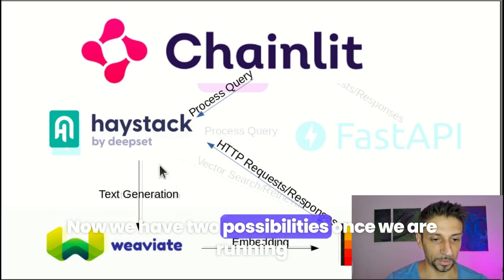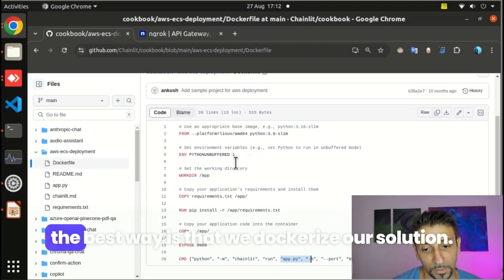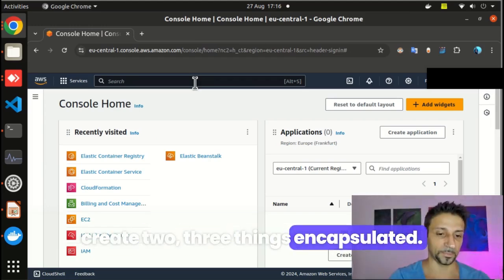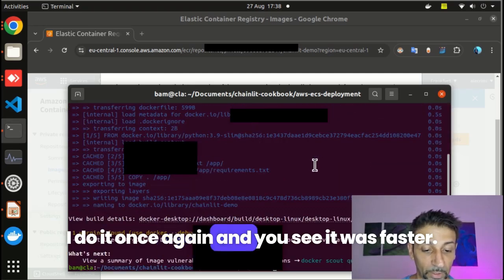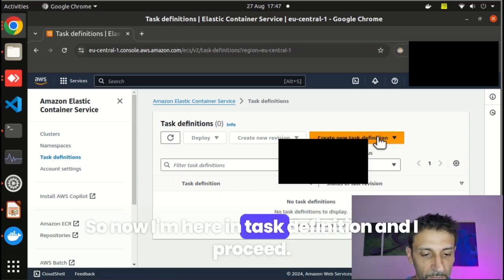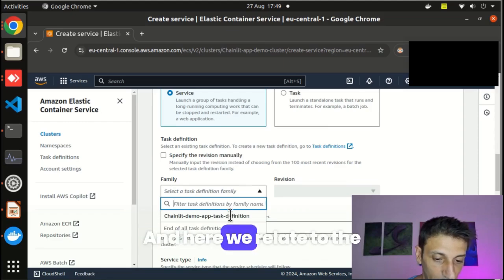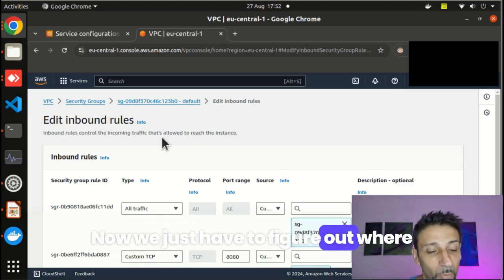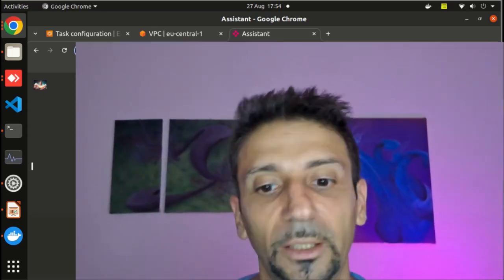LLM Application with Chainlit, Mistral.AI, Haystack & Weaviate Pt 3. Deploying on a AWS server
Putting an application accessible to the real world.
Learn how to deploy a powerful AI application for Large Language Models (LLM) using Chainlit, Mistral AI, Haystack, and Weaviate on Amazon Web Services (AWS). This step-by-step tutorial covers everything from setting up your AWS environment to integrating these cutting-edge AI tools for efficient deployment. Perfect for developers and AI enthusiasts looking to scale their applications with robust and scalable infrastructure. Follow along to master deploying AI applications on the cloud!

Warning: Some parts of the AWS screencast are censored for security reason.